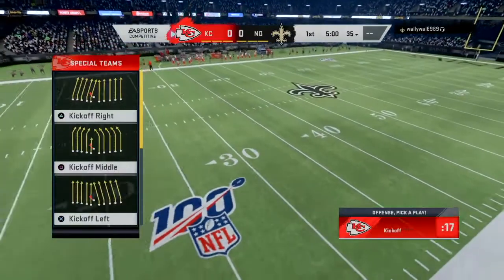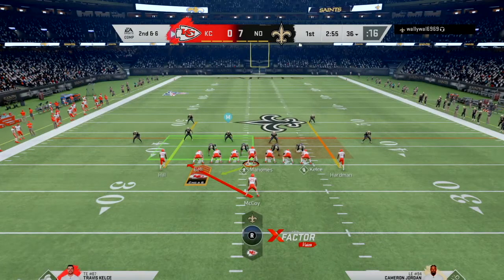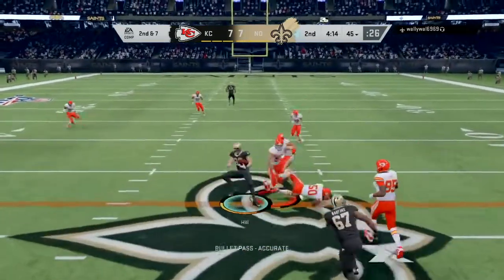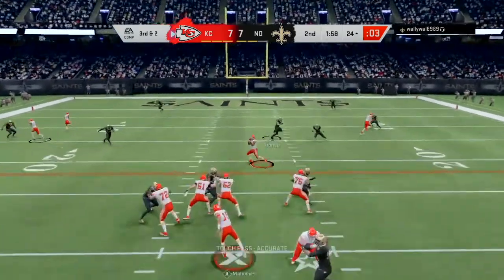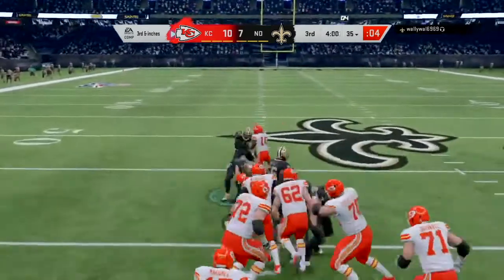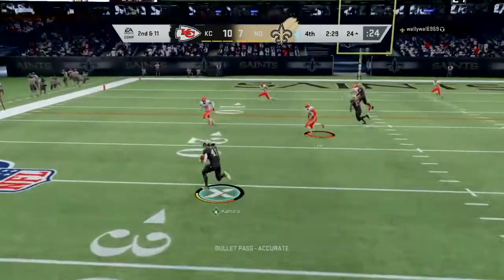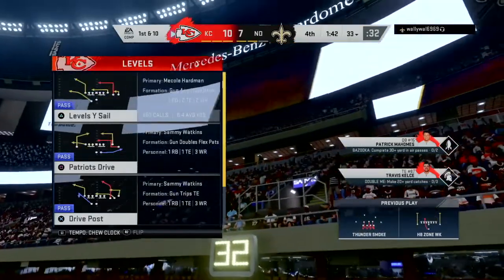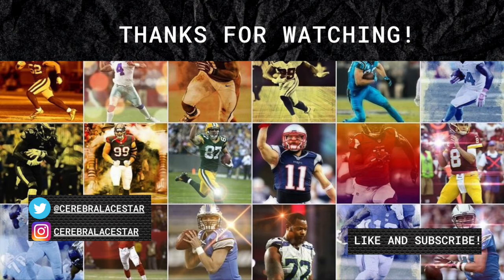Madden NFL 20 - How I Locked Down a High-Powered Offense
In today's Madden 20 online gameplay, I show you how I locked down a high-powered offense.

PS4: cerebralacestar

Madden20
EASports
Top100
Football
cerebralacestar
cerebralace
ace
acestar
Chiefs
Saints
Stretch
inside zone
gun ace slot offset
offense
defense
lockdown defense
shutdown defense
best defense
best offense
cover 4
cover 2
man blitz
Best Madden Team
Regs
Madden Player
Madden 20 Gameplay
Best Madden Game
Best Play in Madden
Best Madden Playbook
Madden Madden 20
Madden 20
Regs
Wins
Losses
Patriots Offensive Playbook
Patriots Defense Playbook